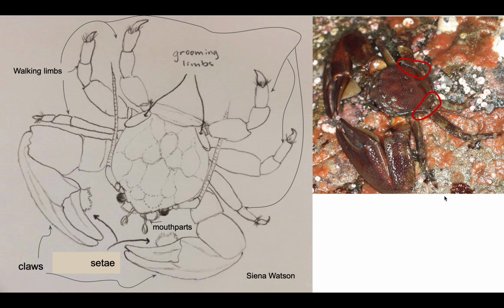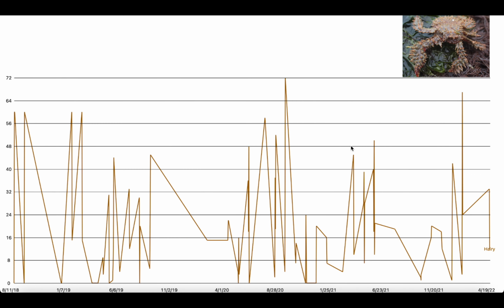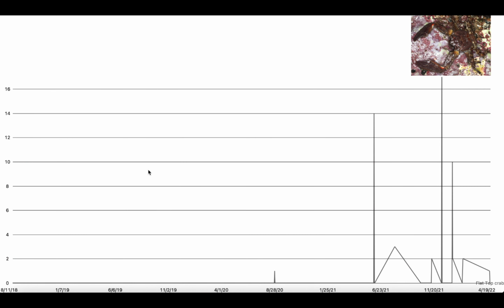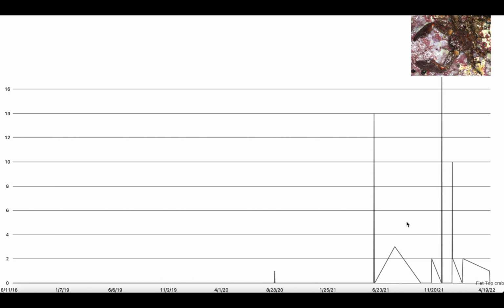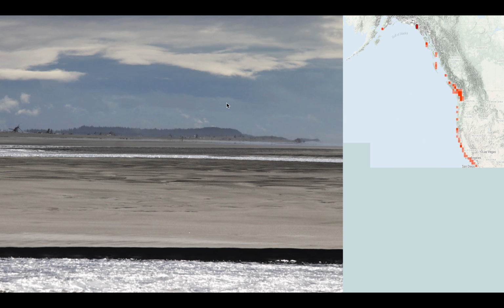Seldovia Flattop crab presentation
Katmai McKittrick gave this presentation for his Comparative Invertebrate Anatomy class.